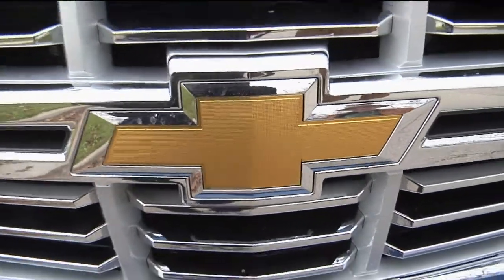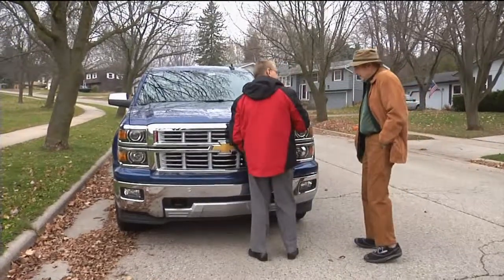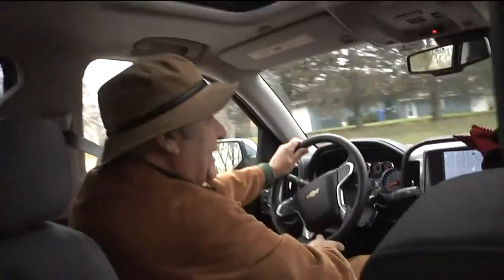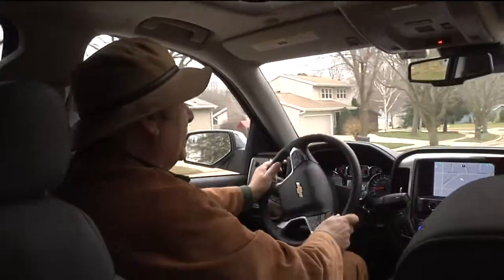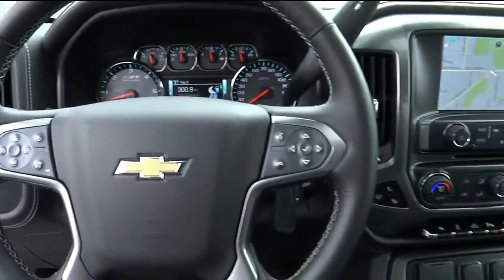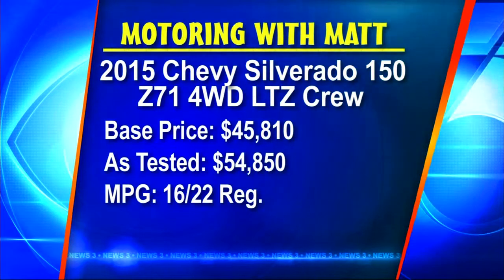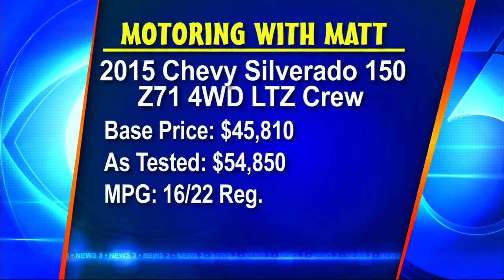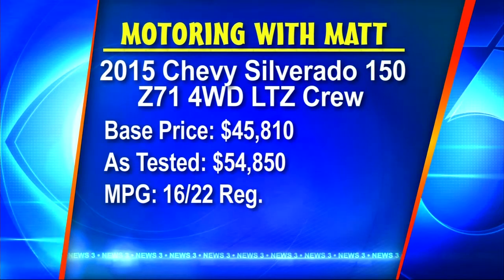Motoring With Matt: 2015 Chevy Silverado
WISC-TV auto expert Matt Joseph reviews the2015 Chevy Silverado 1500 crew cab.